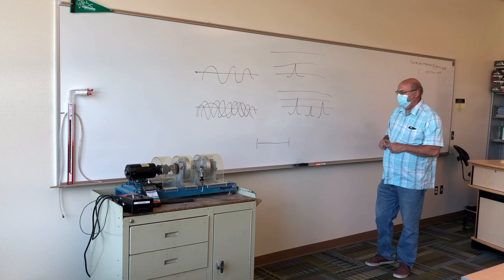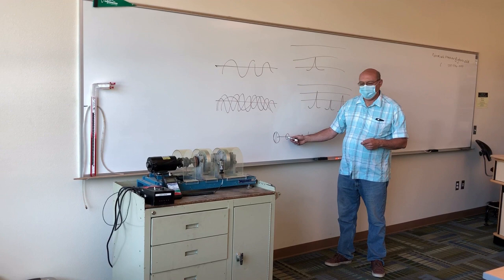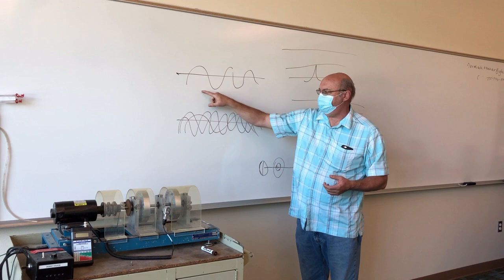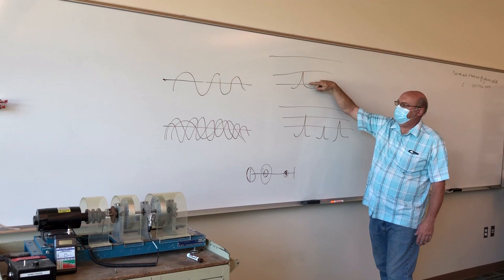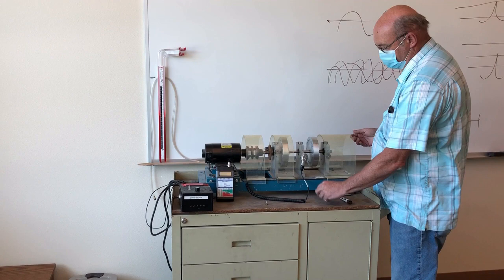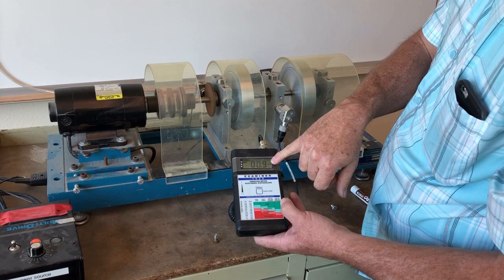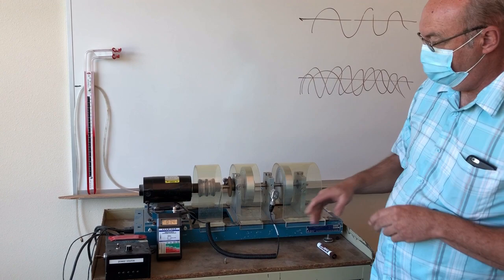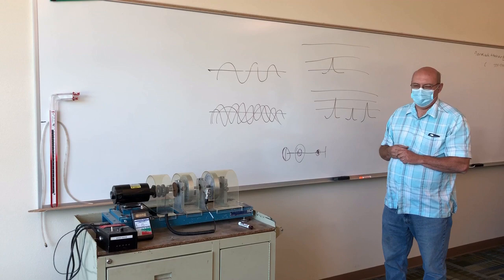Technical Tip - Failure Analysis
In this technical tip video, Industrial Millwright instructor, Norm Whittaker, discusses failure analysis in the millwright industry.